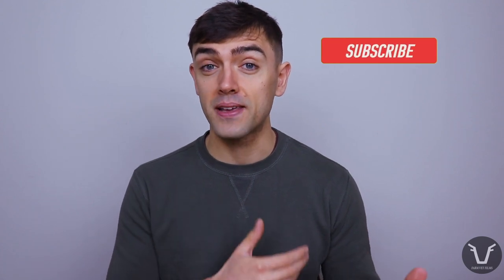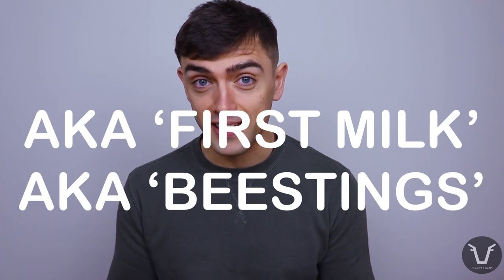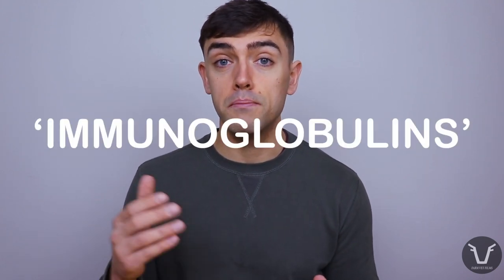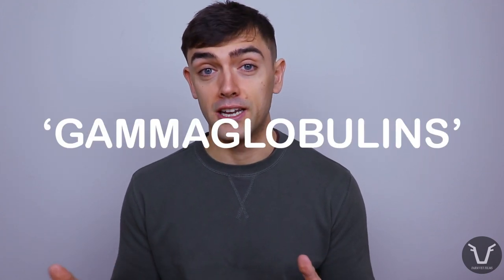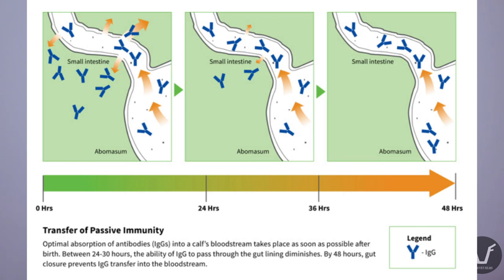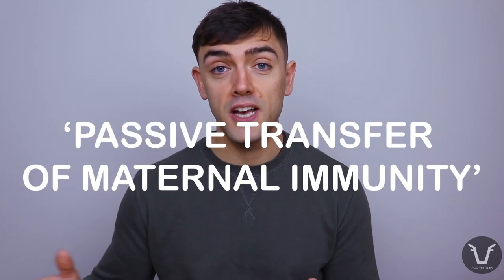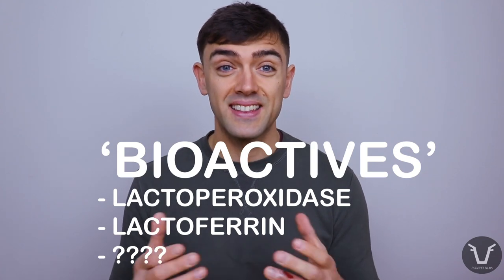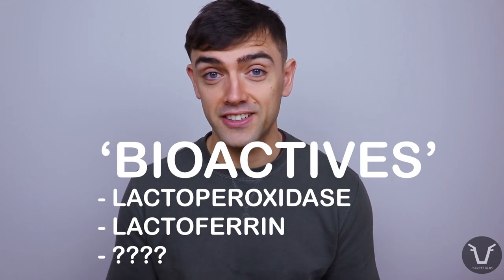WHAT IS COLOSTRUM? | TECHNICAL #45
Colostrum is *THE* most important thing a newborn needs. Loads more to come on this but if you are hungry for more information in the meantime, talk your vet and check out the ColostrumIsGold campaign.